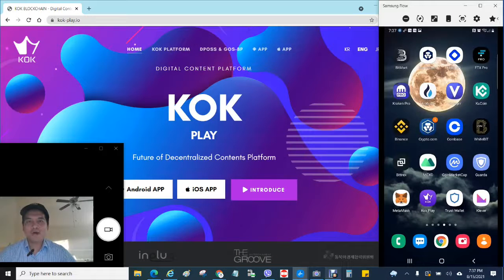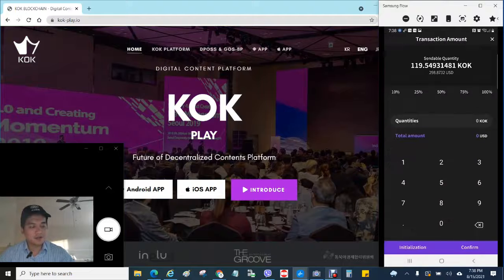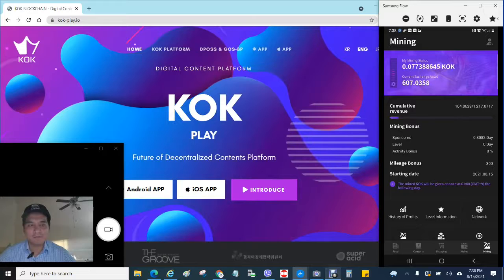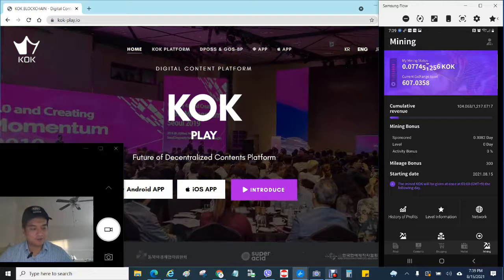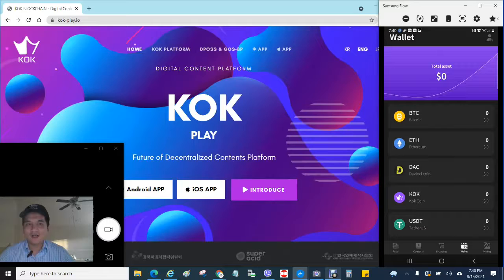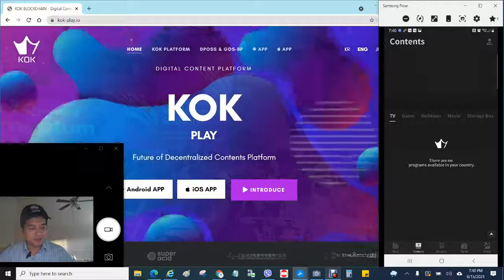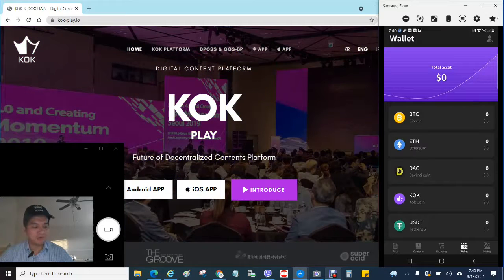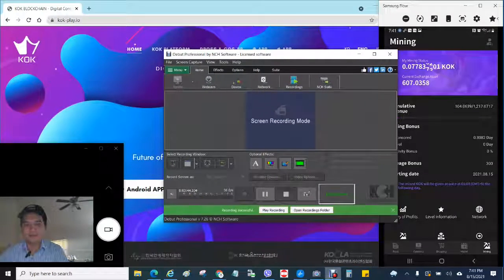KOK PLAY (Reinvest/Compound)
kok-play.io
and register your name birthday yy/mm/dd as appear

and enter my recommend code: HKBUQRIF

and start staking and earn that money
3% month from $300-$1499
5% month from $1500-$9999
7% month from $10,000 and up

If you like this video, hit it up and follow me in telegram @Jdwealth

Love Yall.